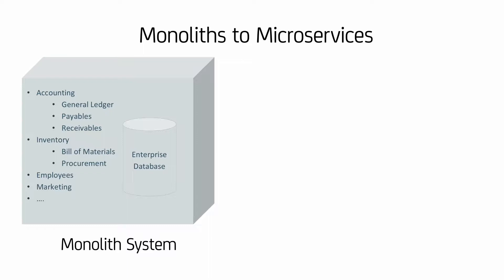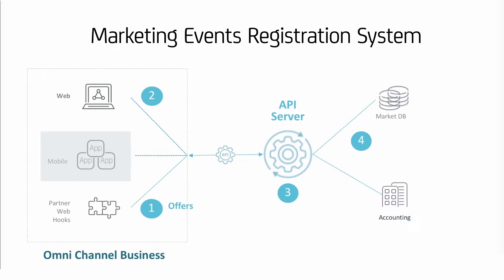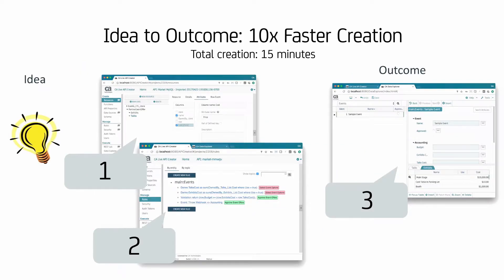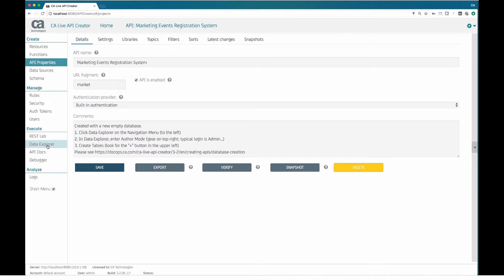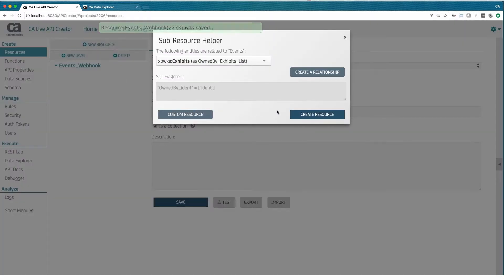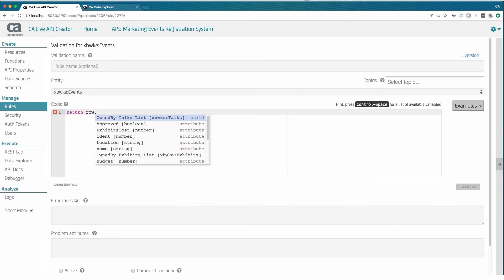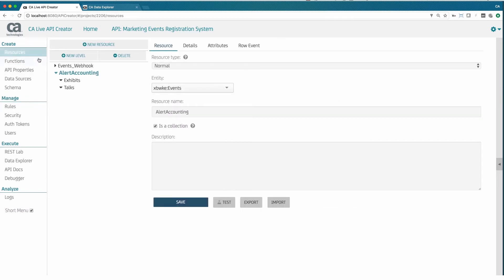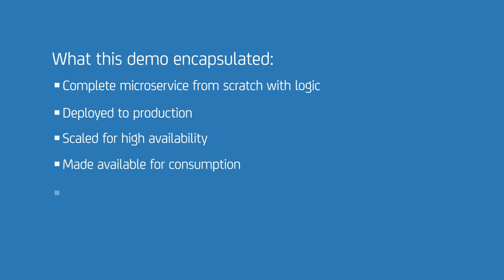CA Live API Creator Demo: Designing & Developing Complete Microservices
In this demo, you’ll see how easy it is to move from a monolithic application to microservices in a matter of minutes with CA Live API Creator, complete from design to deployment.